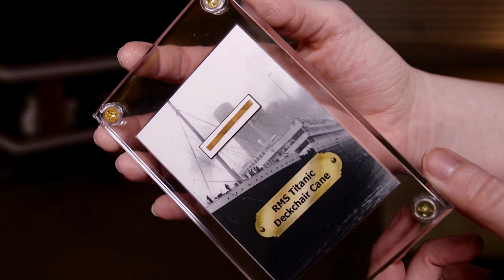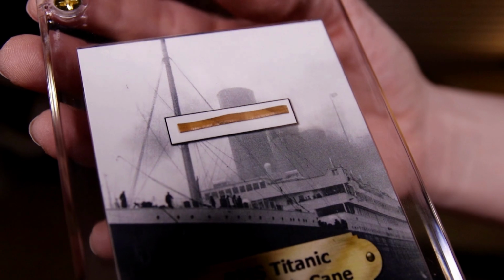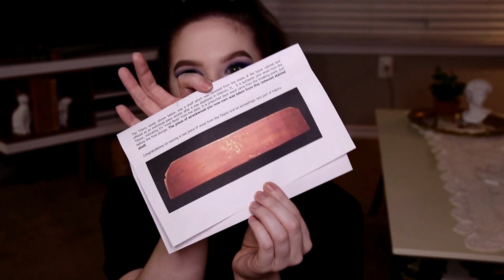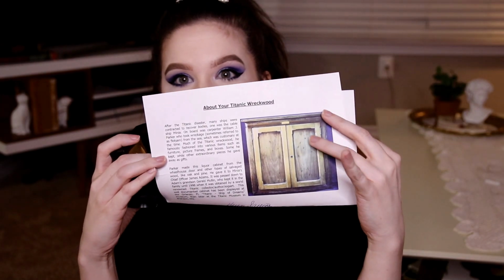I BOUGHT REAL ARTIFACTS FROM THE TITANIC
*PLEASE READ*